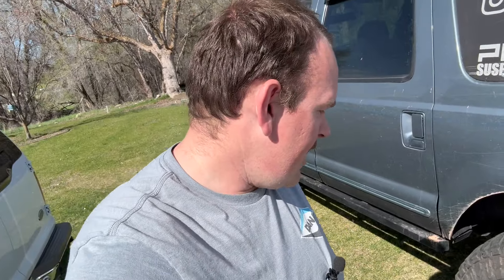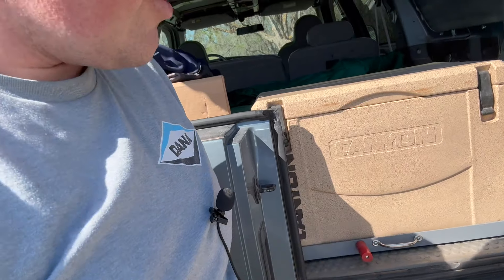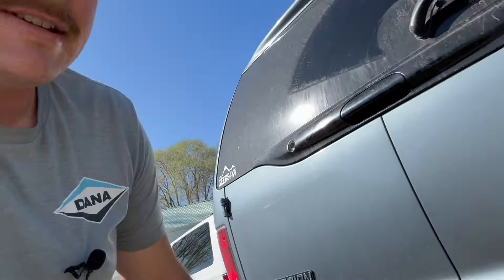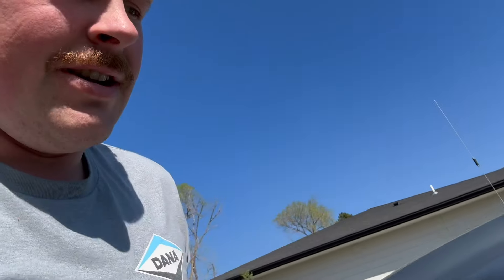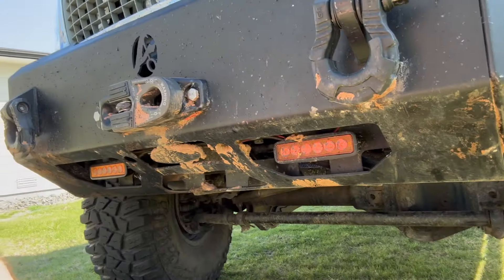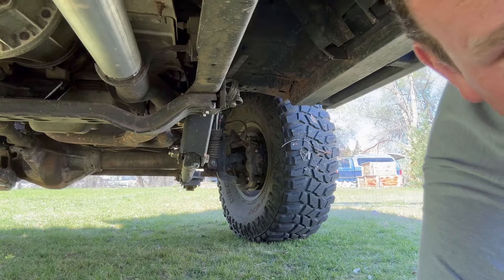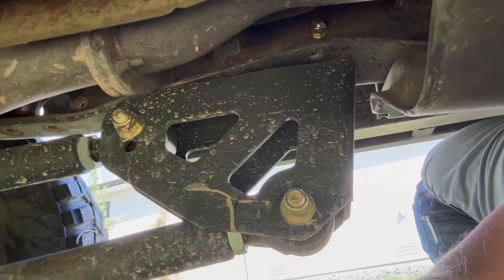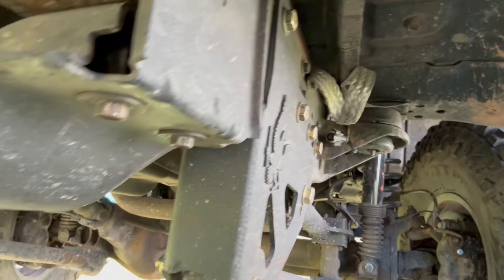I Bent The Frame On The Bobbed Excursion at EJS2024!!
Geeks4x4 Store

Other Companies that have helped along the way Tell them Geeks4x4 sent ya!